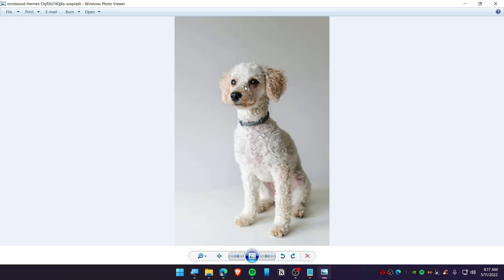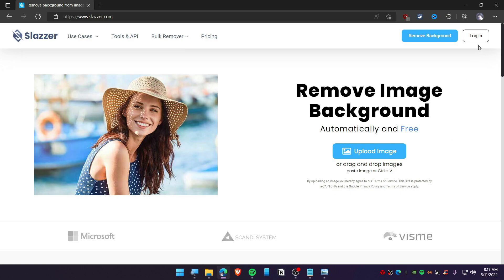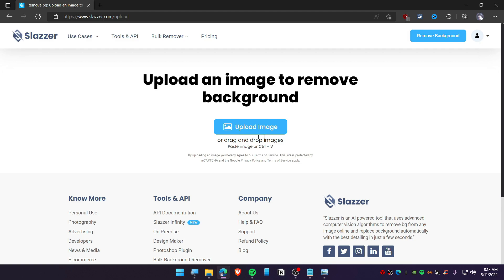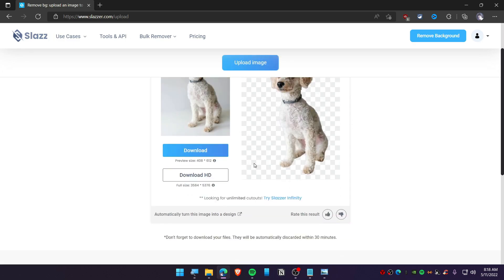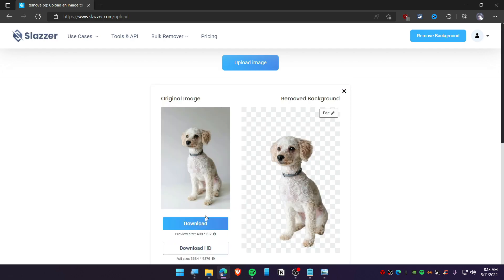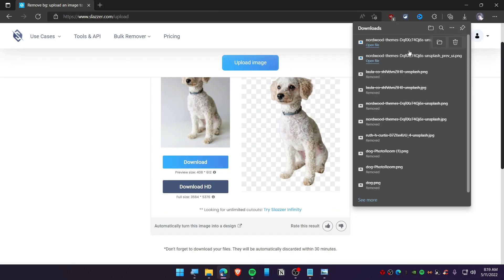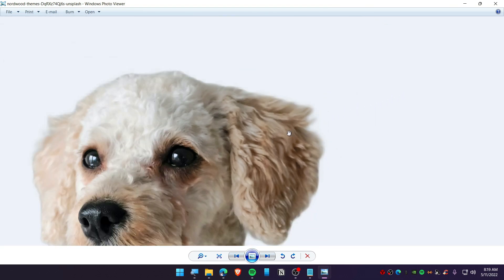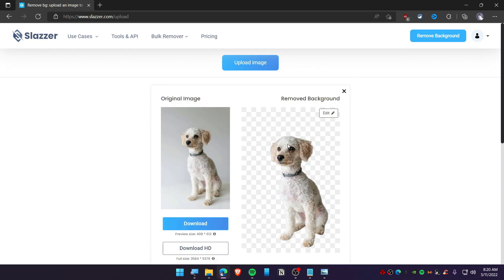How To Remove Background In Photo Without Losing Quality